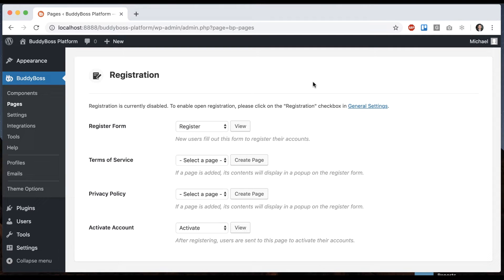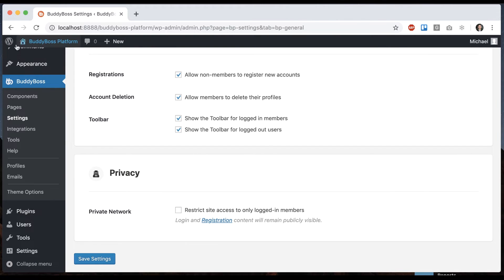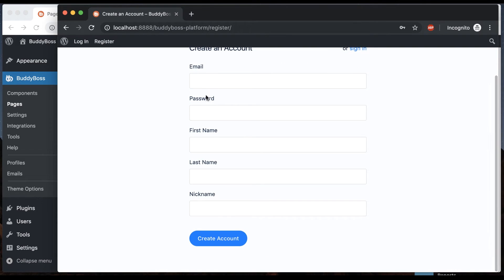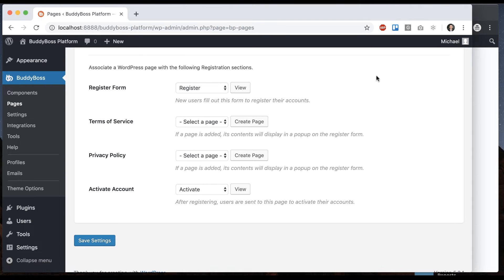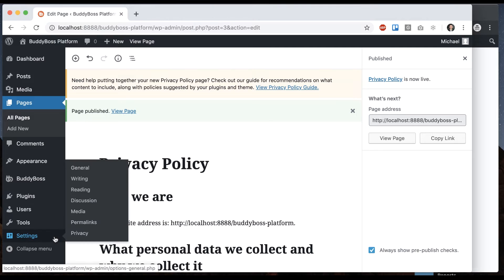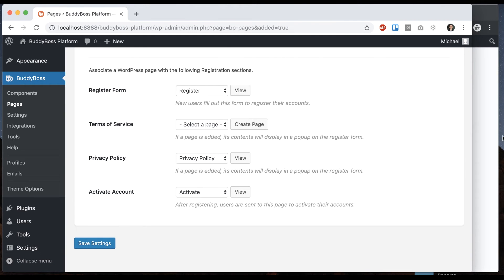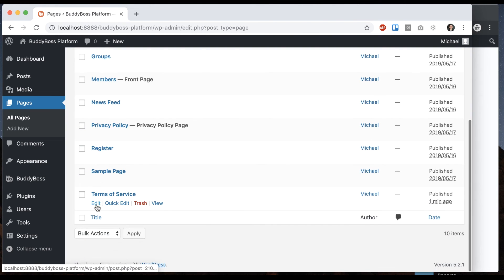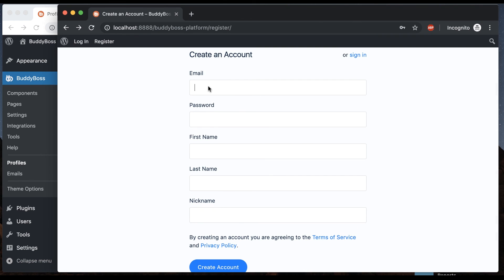How to set up the registration page within the Platform?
In this tutorial, we show you how to set up your registration pages in the BuddyBoss Platform, which will allow your users to register new accounts.